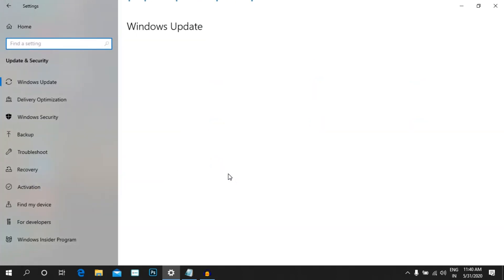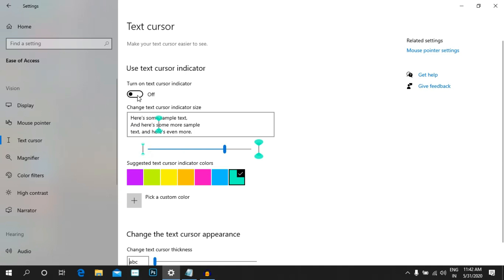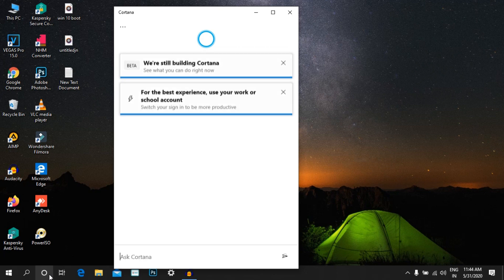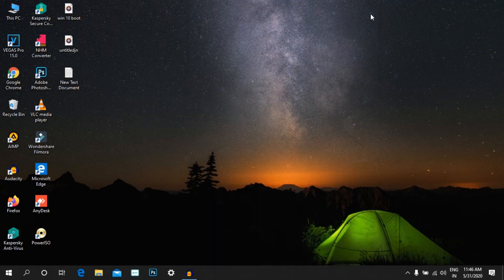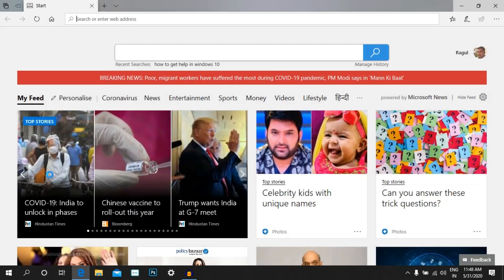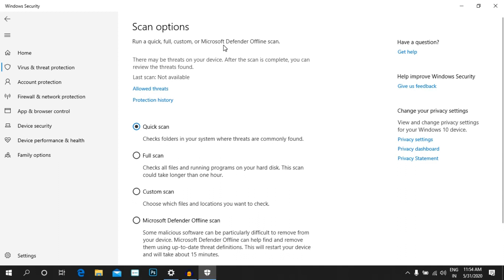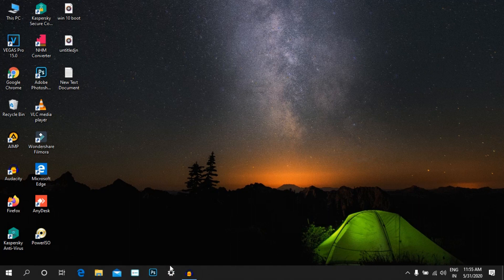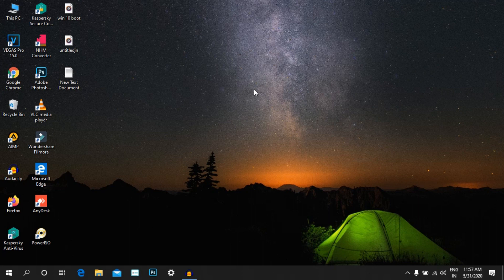Windows 10 May 2020 Update New Features in Tamil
இந்த வீடியோ Windows 10 May 2020  Update New 10 Features !!

How to Upgrade Windows 10 May 2020 update in Tamil
The link 👇

How to change os using pendrive

Power Iso 👇 download link

How to download Windows 10 May 2020 update os

Windows 10 os download using laptop browser how?

How to boot a windows 10 os using Power Iso in pendrive

credits